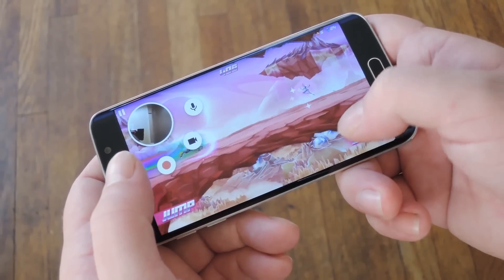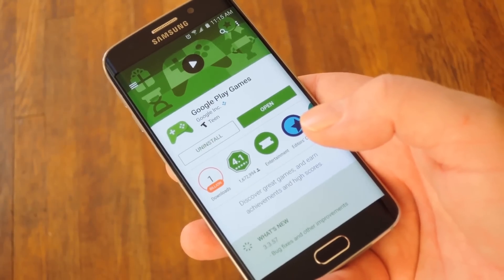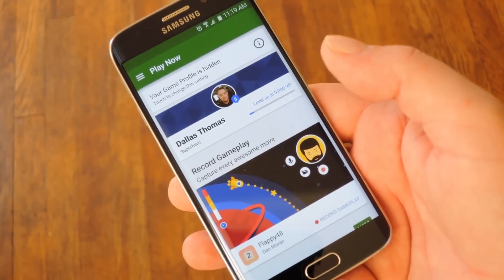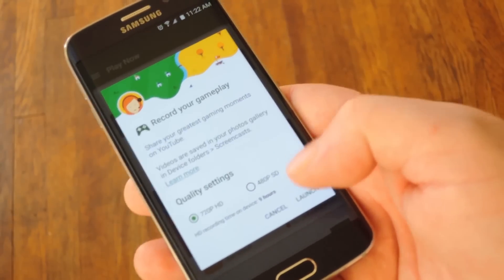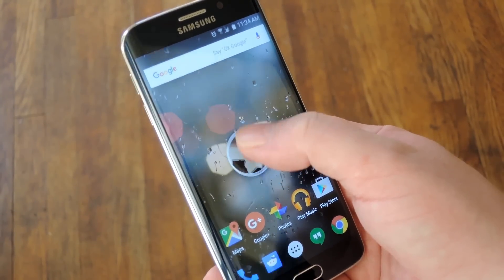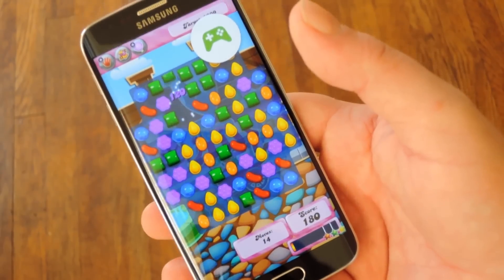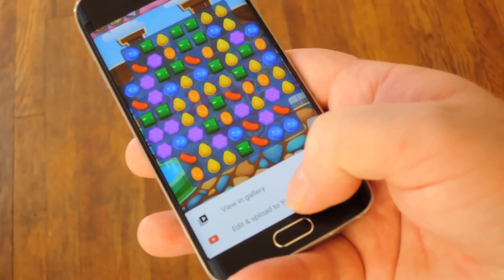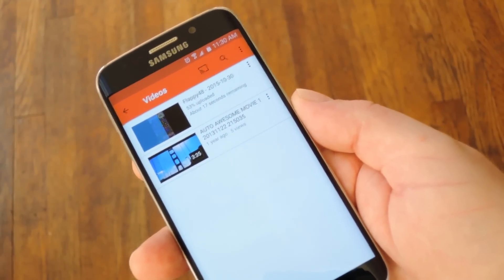Record Gameplay on Android with Google Play Games [How-To]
How to Record & Upload Gameplay Videos [Android]

In this video, I'll be showing you how to use a brand new feature in the latest version of the Google Play Games app that allows you to record your mobile gameplay and upload it to YouTube Gaming. These recordings also have a live feed of your front-facing camera and microphone embedded in them, so it's a perfect way to showcase your e-sports skills.